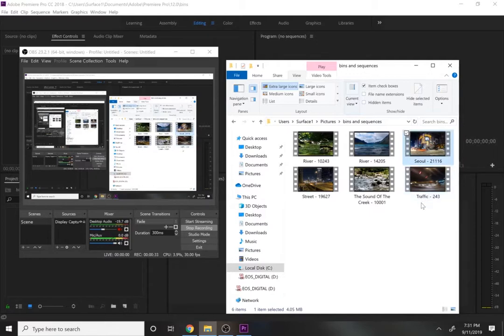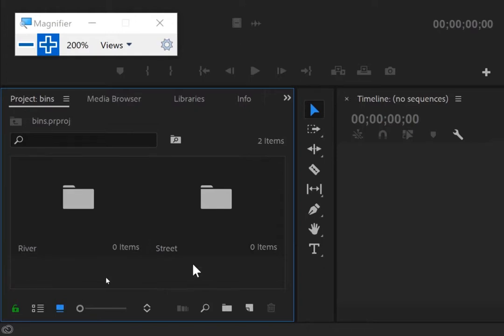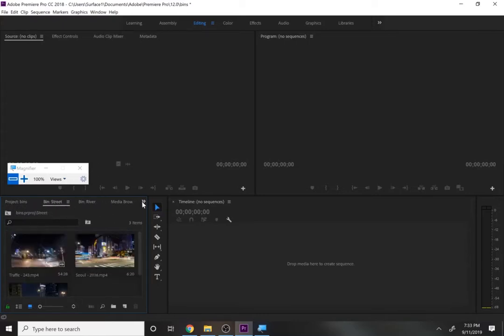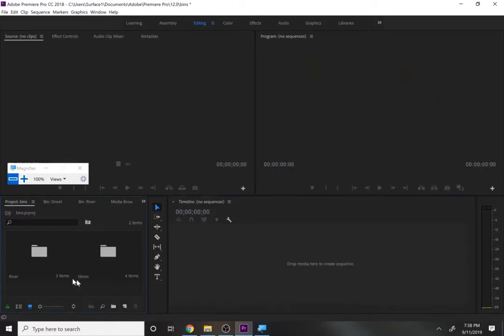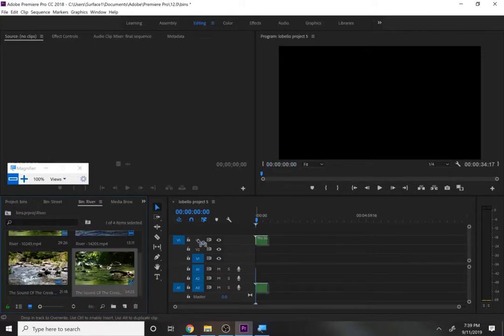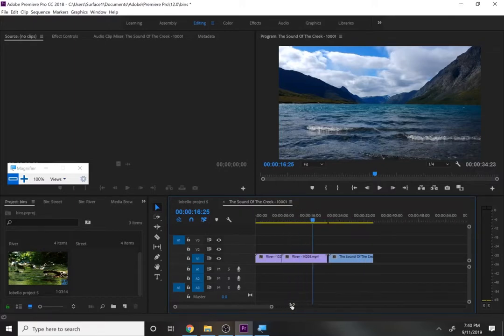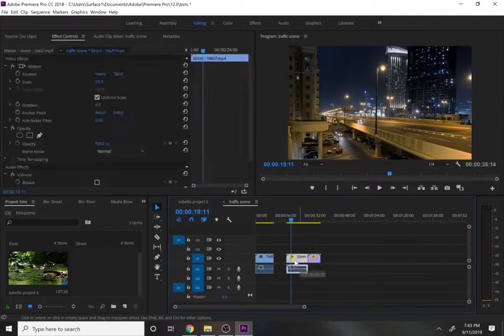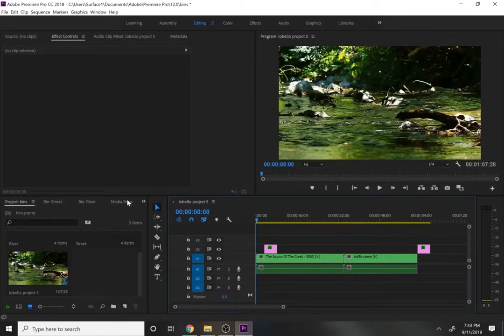Using Bins and Sequences in Adobe Premiere Pro CC